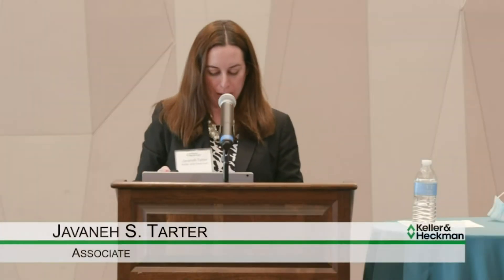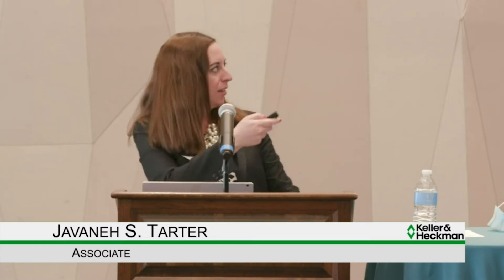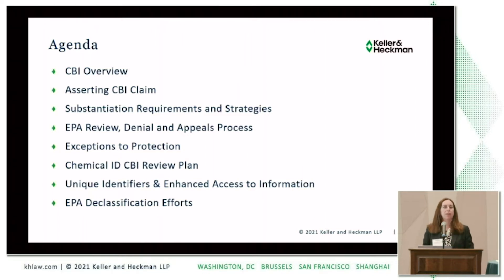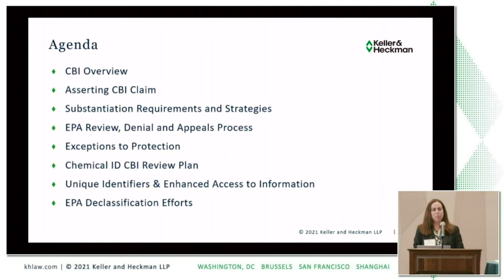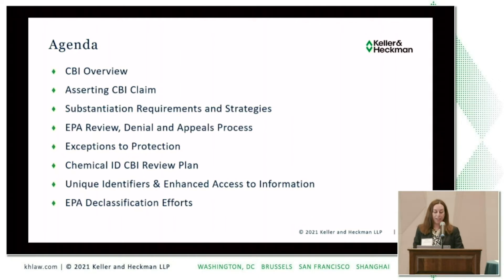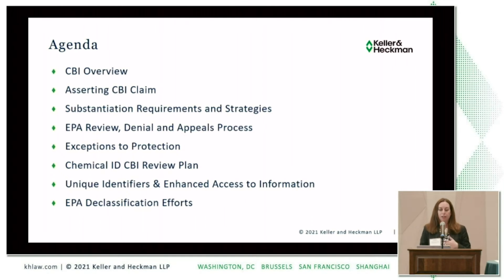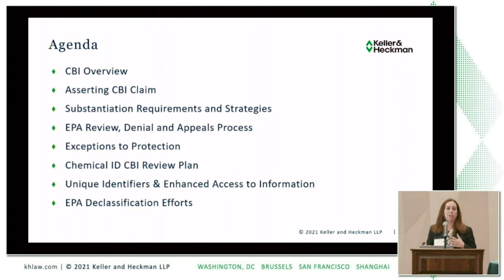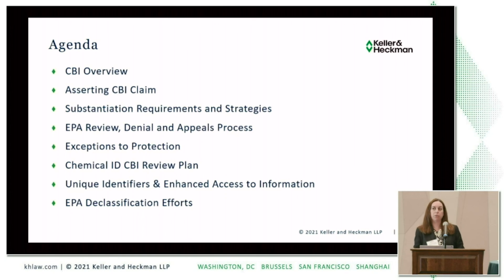TSCA Basics With Keller & Heckman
Keller and Heckman's Annual TSCA Basics Course, Video Production with 1 Camera with PowerPoints, Camera Crew MTITV